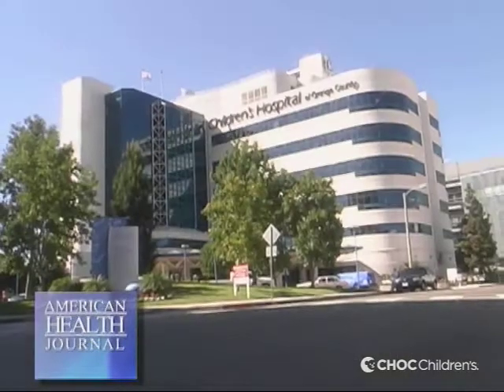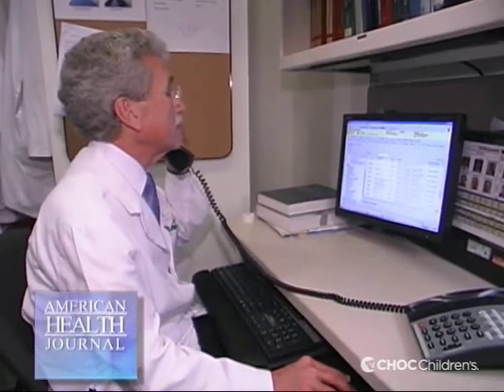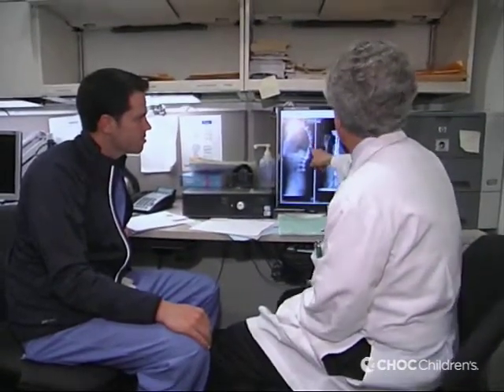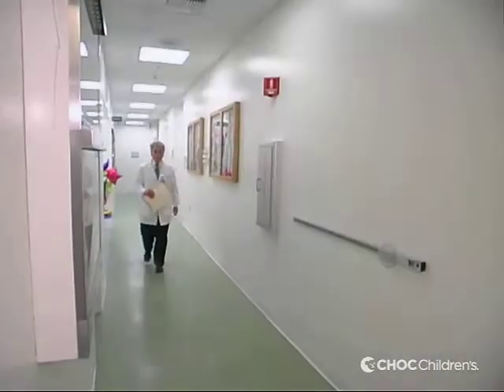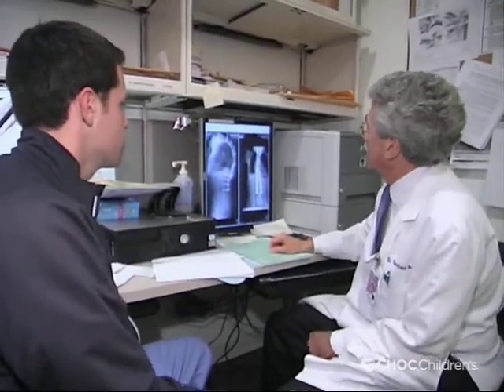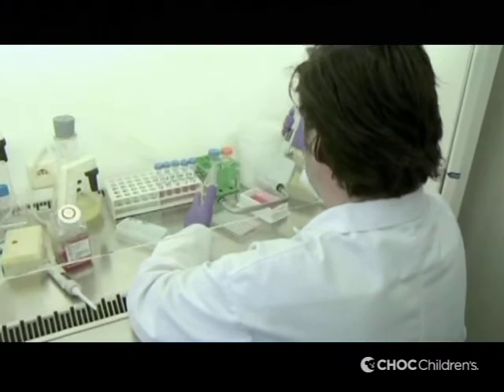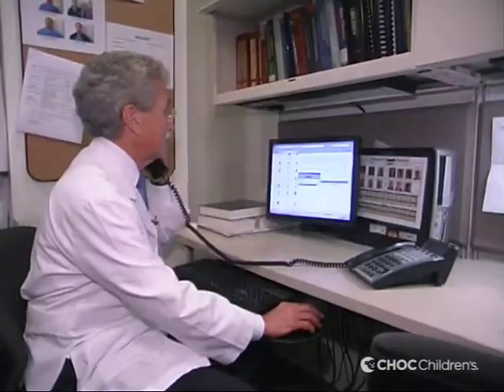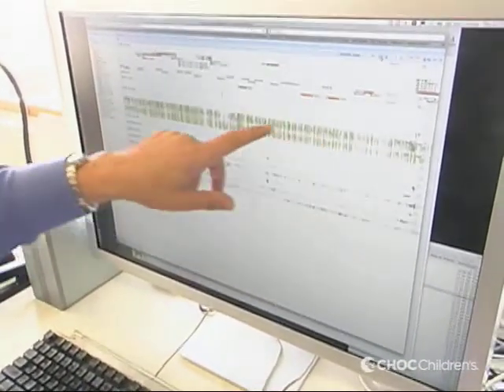Dr. Samuel Rosenfeld, CHOC Children's - Muscular Dystrophy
In this segment from American Health Journal, Dr. Samuel Rosenfeld, describes what muscular dystrophy is.